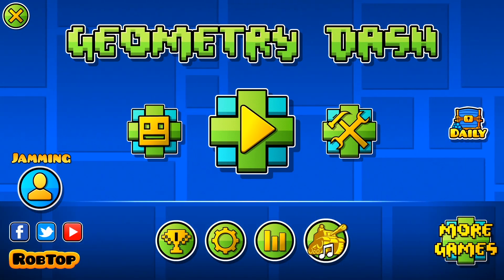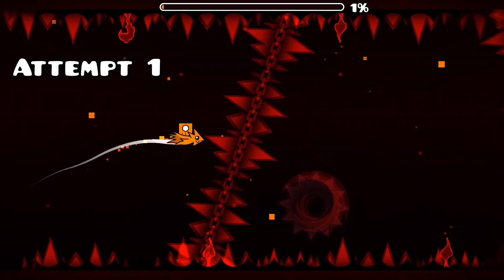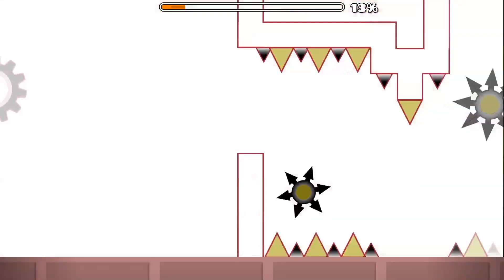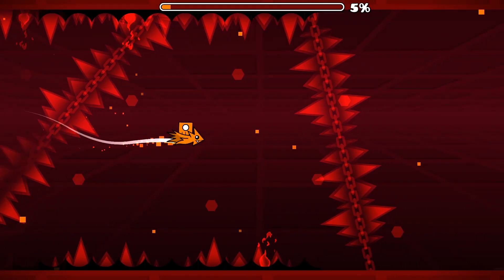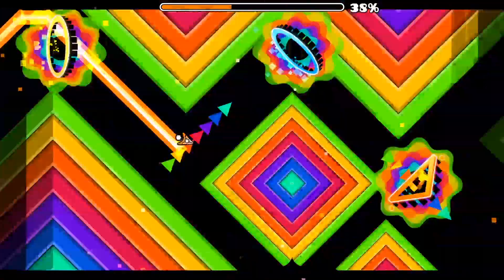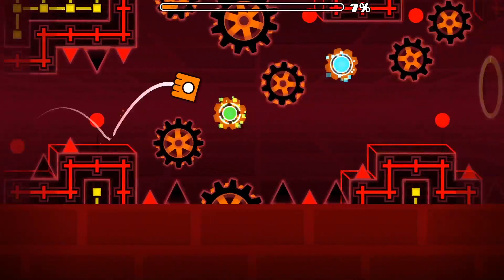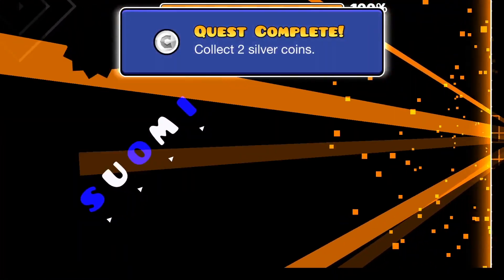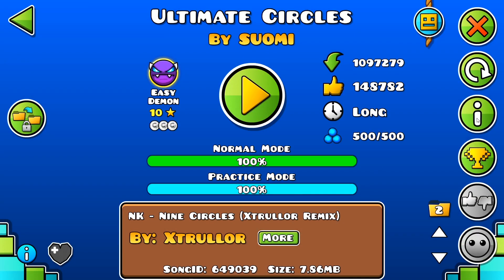Ultimate Circles by SUOMI 100% (Easy Demon, All Coins) | Geometry Dash with Jamming #1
Welcome to episode 1 og GD with Jamming! I have great plans for cool videos in the future, let's just hope I stay motivated.
In this one, I'm playing Ultimate Circles, the last of the Nine Circles Easy Demons for me to beat. Hint: the next two are going to be a little harder...

LEVEL INFO
Name: Ultimate Circles
Creator: SUOMI
In-game rating: Easy Demon (10 stars) - Featured
Personal rating: Easy Demon (10 stars)
Level ID: 13704546
Attempts: 863
Coins: 3
1st Coin: 0:53
2nd Coin: 1:16
3rd Coin: 1:31
Demon Number: 66